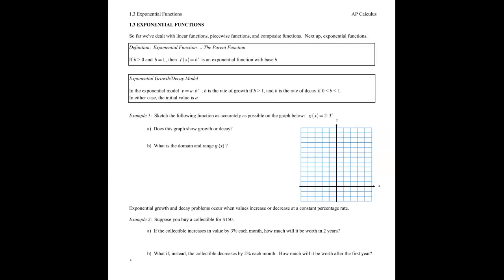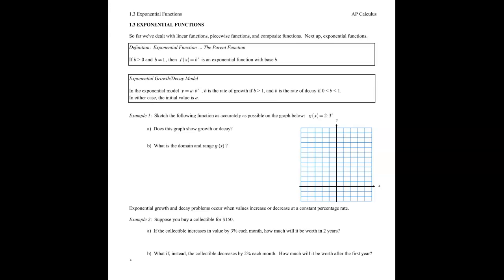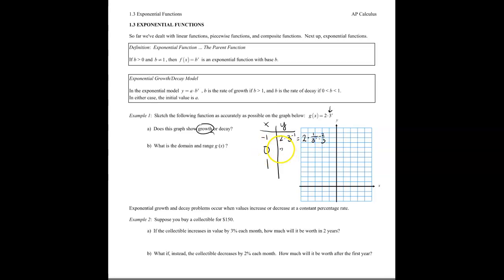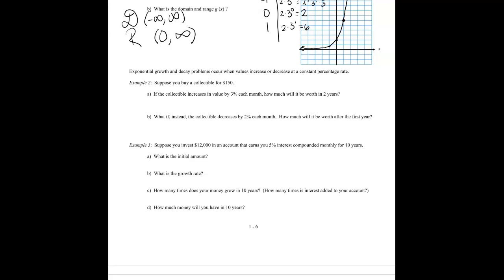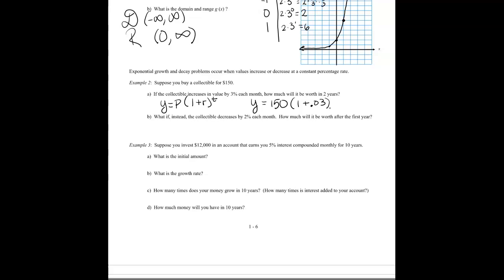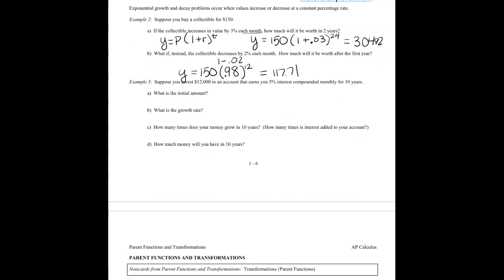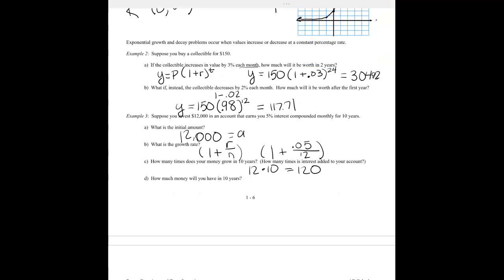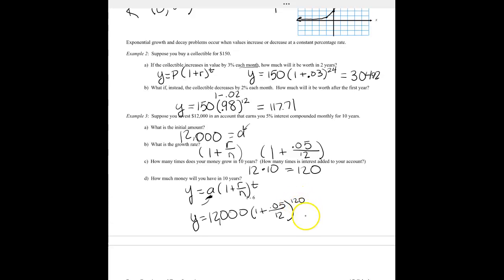Calculus 1.3 notes